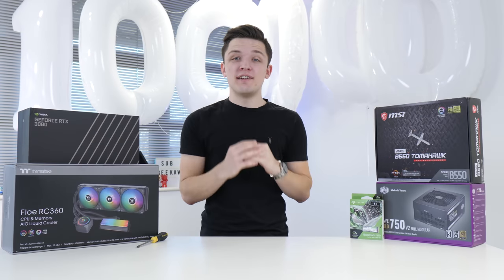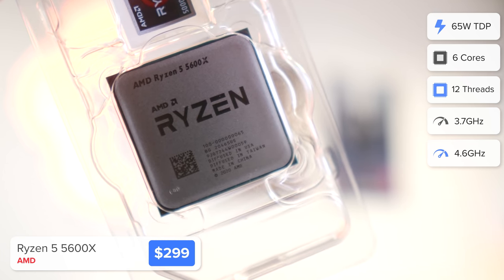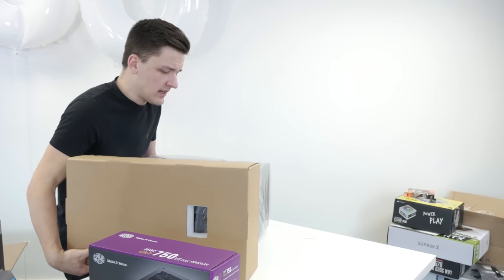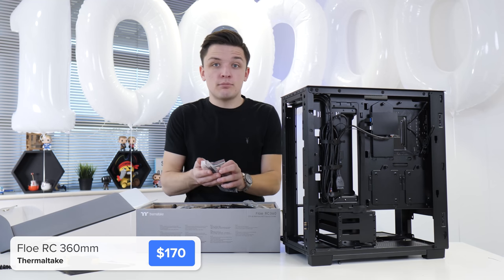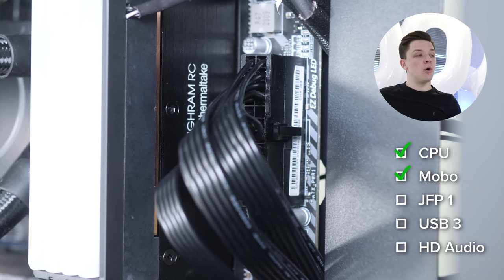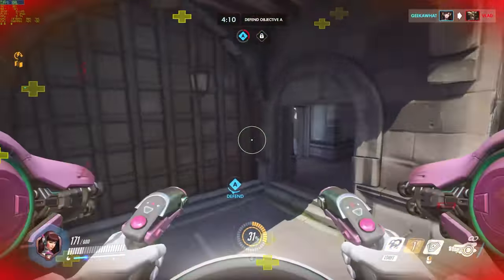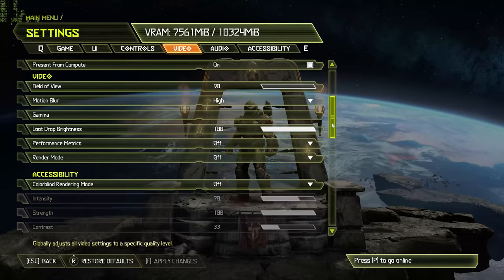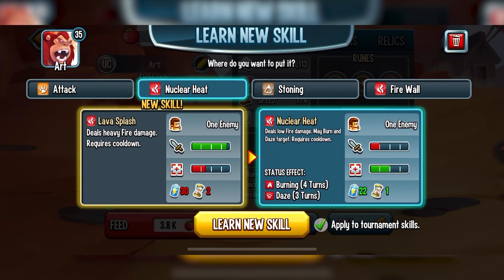$2000 Gaming PC Build - ft Razer’s $200 Case! [RTX & Ryzen 5000 Build with Gaming Benchmarks!]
I've built a Gaming PC inside the INSANE Razer Tomahawk ATX case, that costs a whopping $200+, but is it worth it? Let's find out with this FULL RTX 3080 Gaming PC Build guide!

0:00 Intro
1:08 Monster Legends [Sponsor]
2:38 CPU & Motherboard
3:55 RAM
4:41 SSD
6:12 Case - Razer Tomahawk!
9:25 CPU Cooler
11:14 Power Supply
12:36 Cables & Wiring
13:30 GPU - RTX 3080 Founders
15:24 Montage!
15:40 Gaming Benchmarks
16:03 Death Stranding
16:20 GTA V
16:40 Apex Legends
17:20 COD Warzone
17:51 COD Cold War
18:25 Overwatch
18:42 CS GO
18:55 Minecraft RTX
19:15 Doom Eternal
19:26 Rainbow Six Siege
19:54 Valorant
20:08 Watch Dogs Legion
20:29 Cyberpunk 2077
21:00 Fortnite